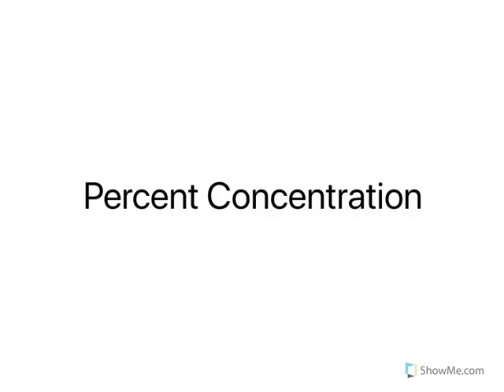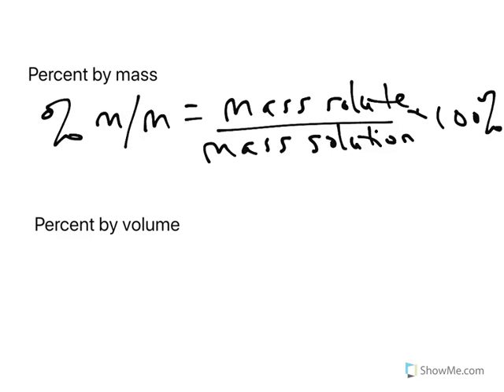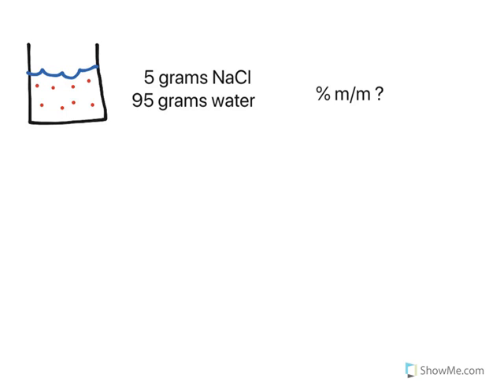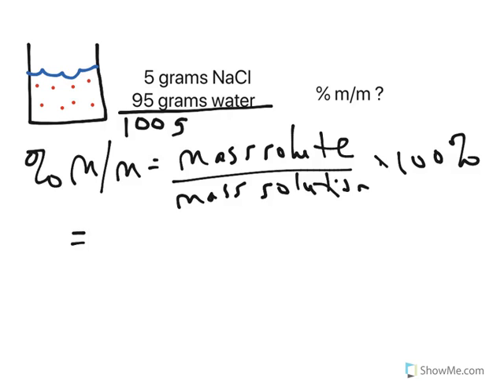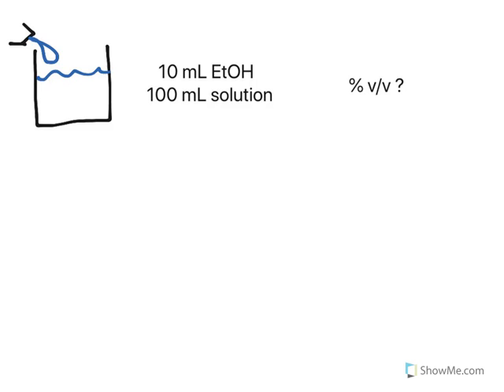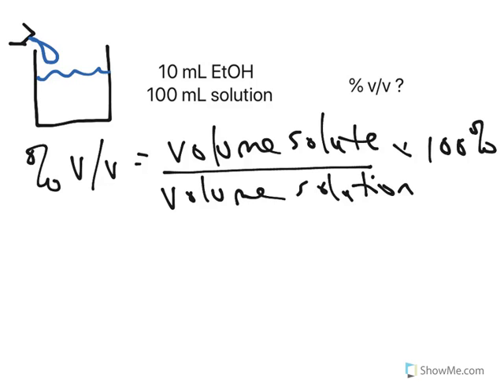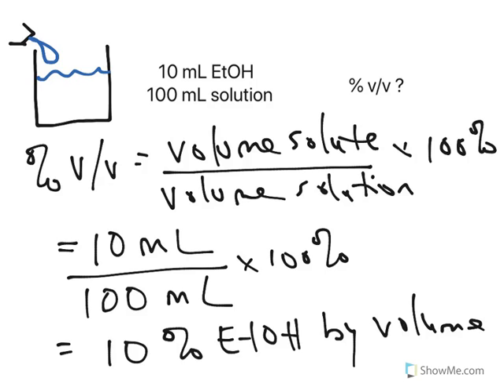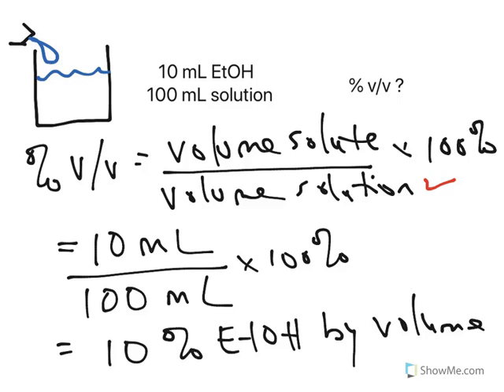How to Calculate Percent Concentration for Solutions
How to calculate percent composition by mass and by volume